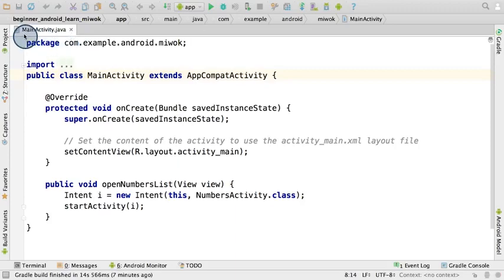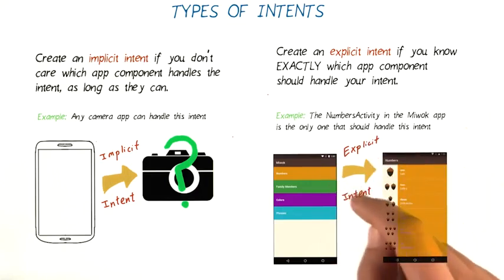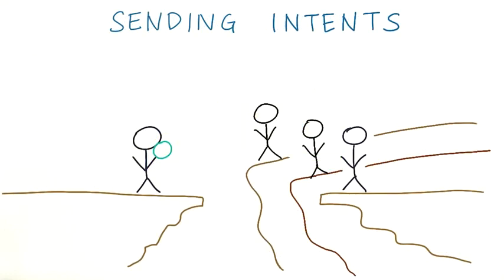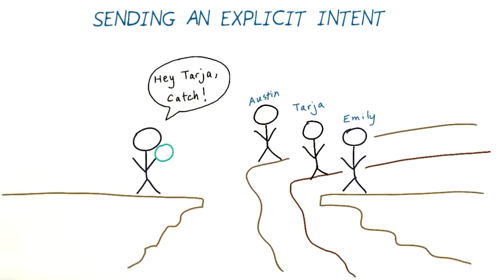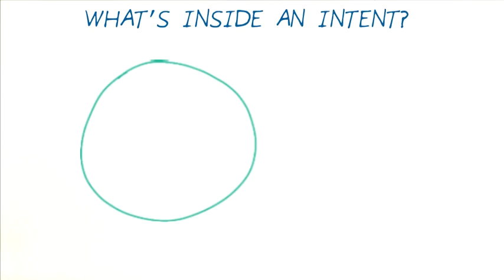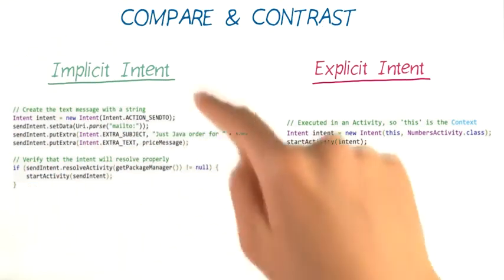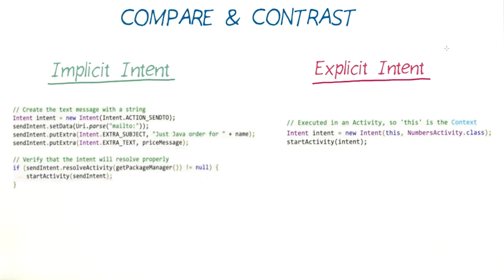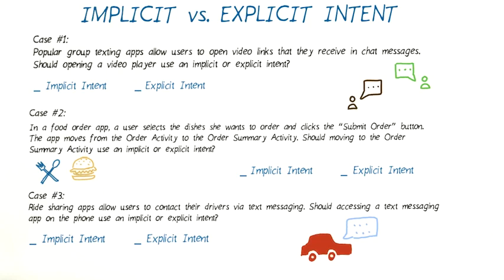14 Implicit vs Explicit Intents